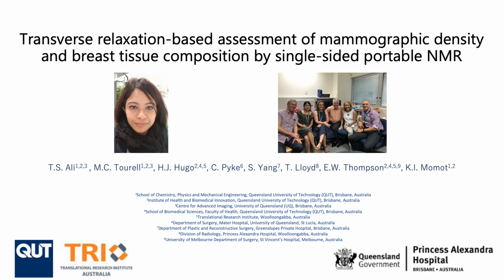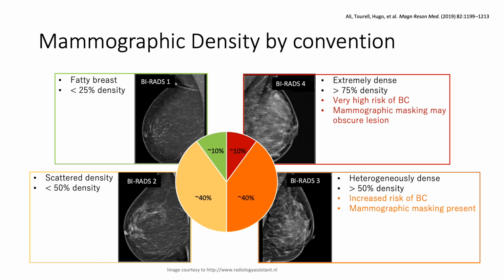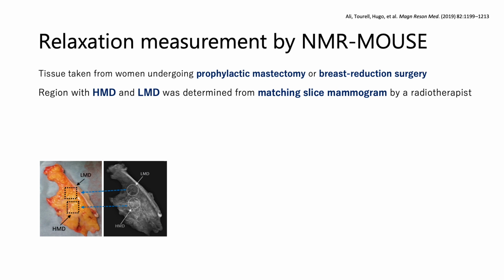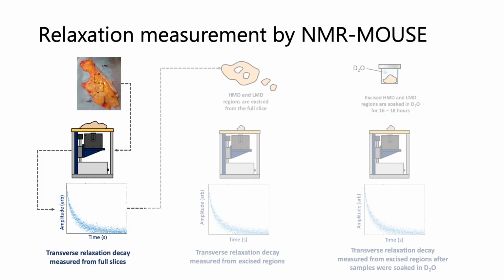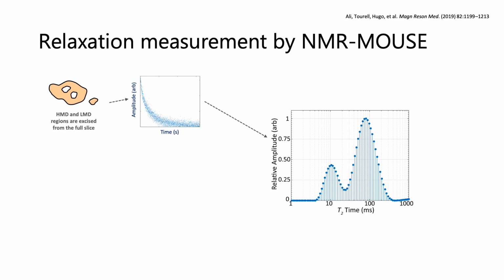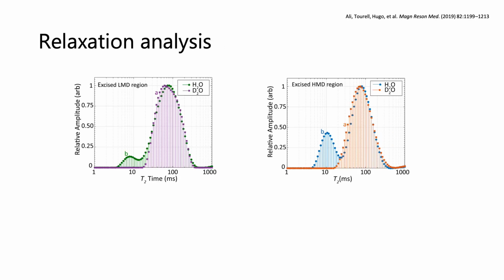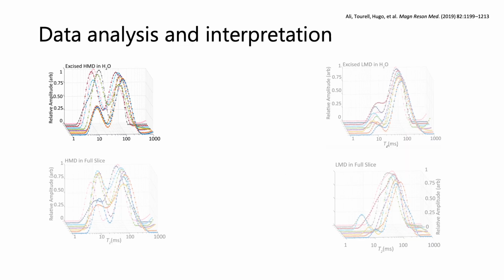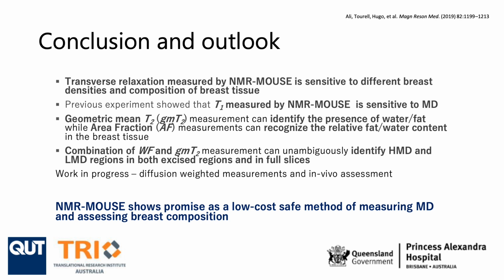Q&A with Tonima S. Ali and Konstantin I. Momot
Video-slides accompanying the MRM Editor's pick for August entitled "Transverse relaxation-based assessment of mammographic density and breast tissue composition by single-sided portable NMR" by Tonima S. Ali and Konstantin I. Momot from the School of Chemistry, Physics and Mechanical Engineering, Queensland University of Technology (QUT), Brisbane, Australia.